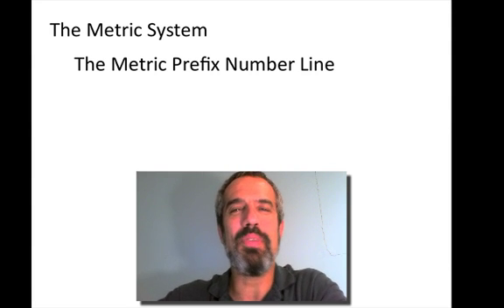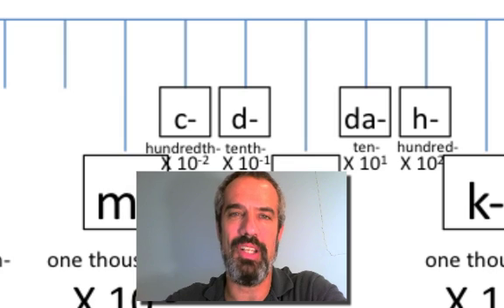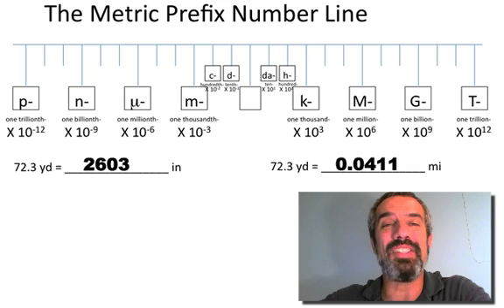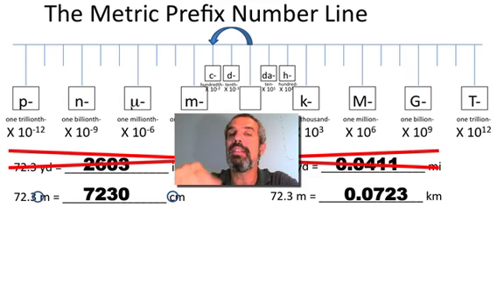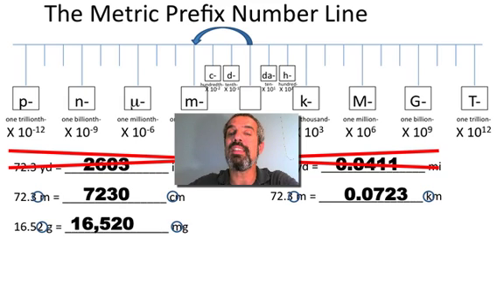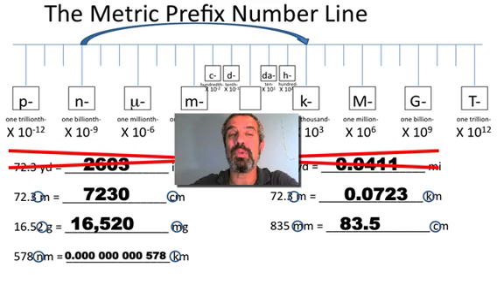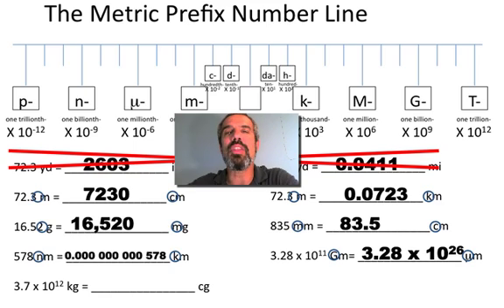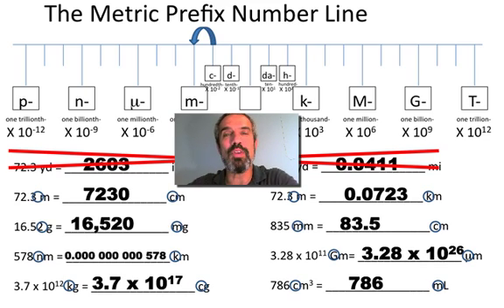METRIC SYSTEM II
this screencast is part II in my introduction to the metric system.  It talks about the metric prefix number line and how to use it to convert from one metric unit to another by simply moving the decimal point or changing the exponent if the number is in scientific notation.